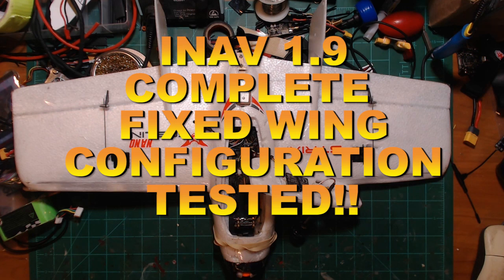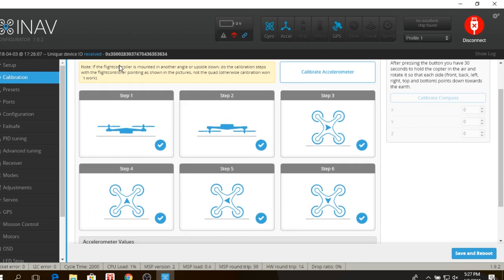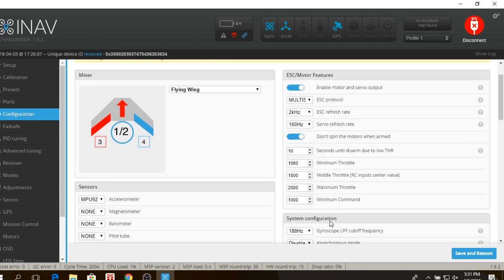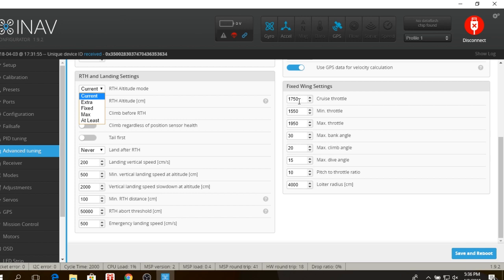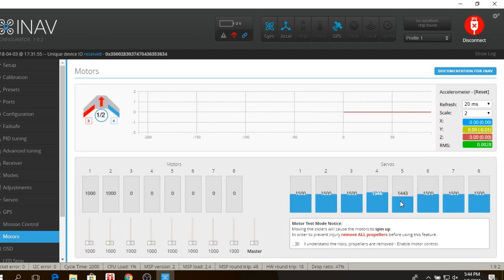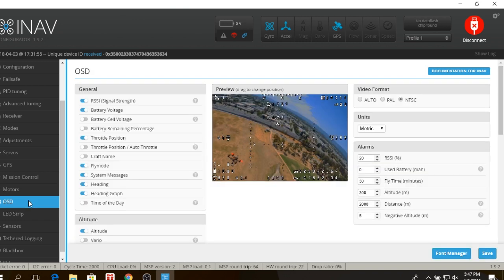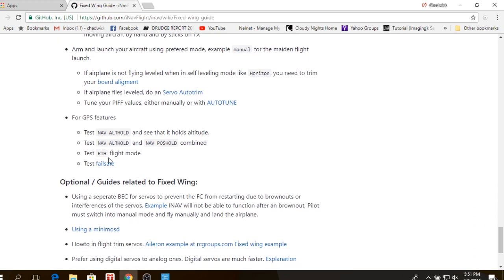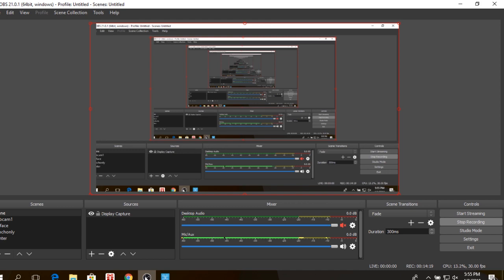INAV 1.9-FULL CONFIGURATION TUTORIAL-TESTED ON 2 WINGS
this is a full walk through of inav 1.9 and how I have it configured on my two wings.  some items work and maybe there will be some answers to some of my questions from this video

MY STUFF

TIPS
TIP CLEANER
GEL THREADLOCKER
HEADBAND MAGNIFIER